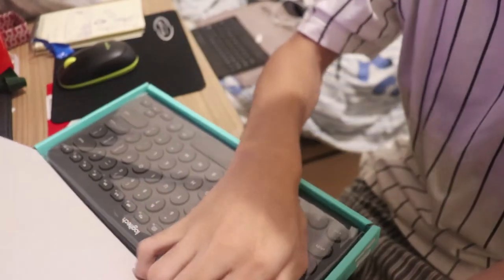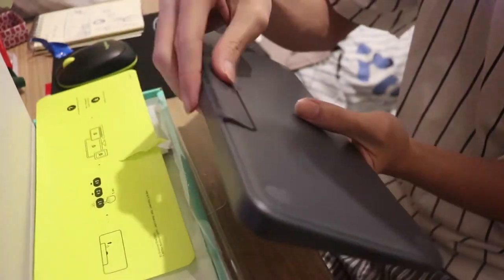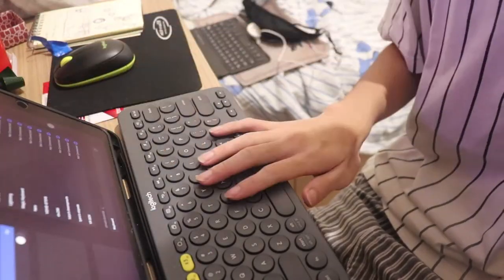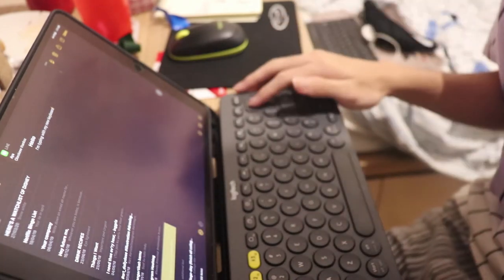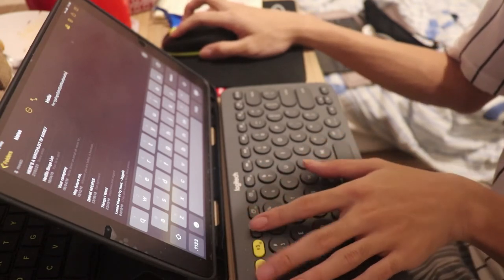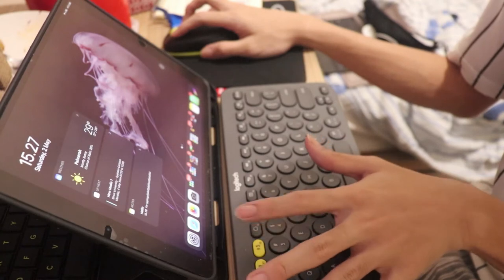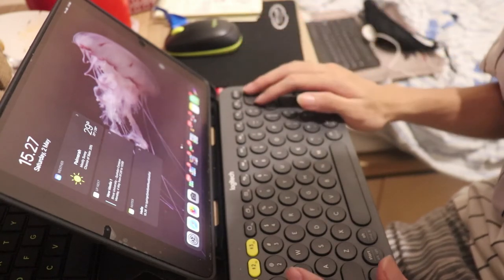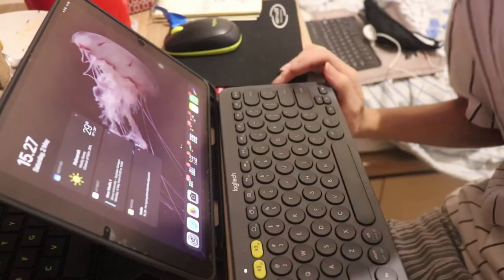Studio Vlog 4 | Tom Nook for Mermay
Hi! I'm Nate. I'm an artist who loves lemons so much, lemon water, lemon character, it's dangerous
I hope you are all doing great! In this video i made a mermaid tom nook! And you can get it for FREE!
who doesn't love free stuff?

THANKIES ALL! Hope all of my lemons stay healthy and DRINK LEMON WOTAH!!!

All artwork, photographs, and music are mine
see more of me on instagram
me  : @nathanhwei
art  : @_lemonatee_